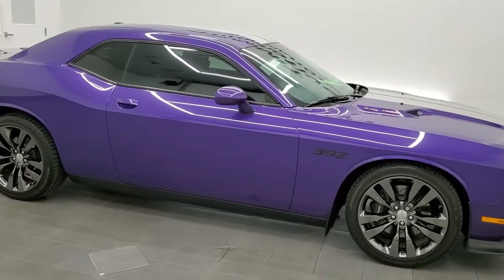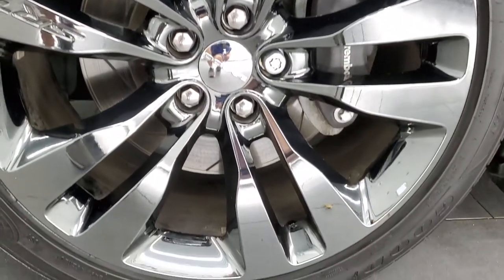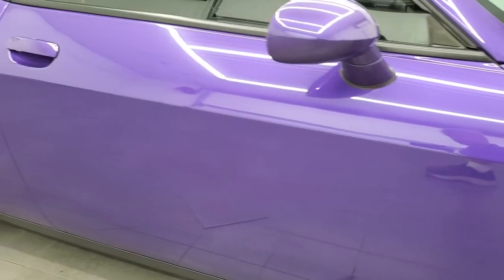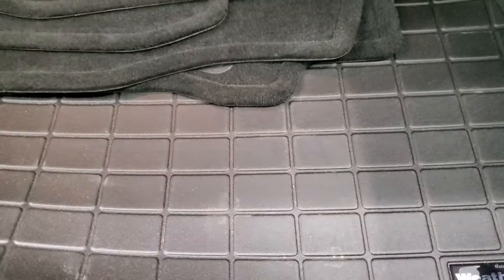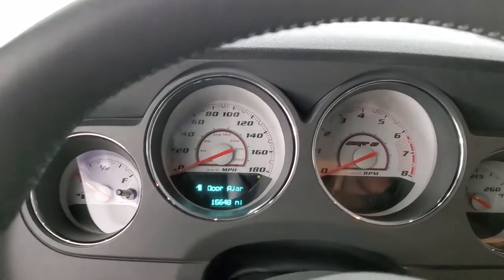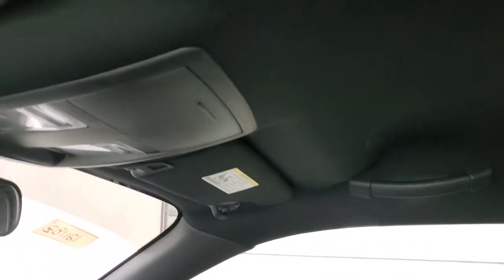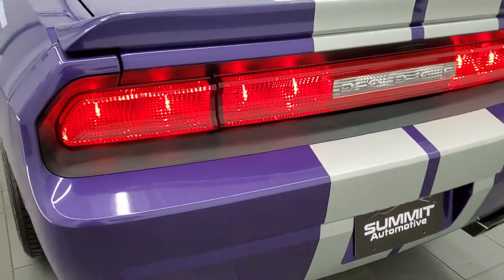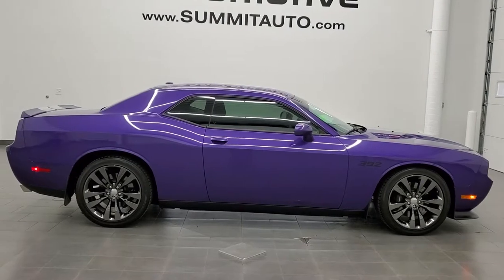2013 DODGE CHALLENGER SRT8 392 PLUM CRAZY PURPLE CORSA EXHAUST WALK AROUND REVIEW 12118Z SOLD!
This 2013 DODGE CHALLENGER SRT8 392 IN PLUM CRAZY PURPLE METALLIC FOR SALE IN FOND DU LAC OSHKOSH WISCONSIN 54935 is the vehicle we did walk around review of today.

Thank you for checking out this video of this 2013 DODGE CHALLENGER SRT8 392 IN PLUM CRAZY PURPLE METALLIC FOR SALE IN FOND DU LAC OSHKOSH WISCONSIN 54935

STOCK: 12118Z
PRICE: $37,999
MILES: 15,604
MAKE: DODGE
MODEL: CHALLENGER
VIN: 2C3CDYDJ9DH694535
LOCATION: FOND DU LAC OSHKOSH WISCONSIN, 54937 TRUCKS ON 41

CLEAN TITLE HISTORY! 6.4 Liter Hemi V8 Engine, 470 Horsepower, Two Door Coupe, SRT8 Package SRT-8, 6 Speed Manual Transmission Stick Shift, Rear Wheel Drive RWD 4x2 Two Wheel Drive, Dual Rear Exhaust, Power Driver's Seat, Non Smoker, Black Ebony Cloth Seats, Bucket Seats, Power Mirrors, Electronic Stability Control Traction Control ESC, Goodyear Eagle F1 245/45 ZR20 Tires, 20 Inch Rims Premium Wheels, Painted Alloy Rims Premium Wheels, Four Wheel Disc Brembo Brakes, Decklid Spoiler, Cowl Induction Sport Hood, AM / FM Radio Tuner, Sirius/XM Satellite Radio Capabilities Sirius / XM, Bluetooth, Hands-Free Phone Controls Blue Tooth, Keyless Entry System, Push Button Start, Rear Window Defroster, Driver and Passenger Front Air Bags, L.A.T.C.H. Child Safety System, Side Curtain Air Bags SRS Safety Restraint System, Multi-Function Steering Wheel Controls, Mileage Display, Outside Temperature Display, Fold Down Rear Seats, Weathertech Floormats, Air Conditioning AC, Cruise Control, Power Locks, Power Windows, Tilt/Telescope Steering Wheel, Plum Crazy Purple, CLEAN AUTOCHECK! Very very clean inside and out! This is one of the sharpest 2013 Dodge Challenger cars we have ever had on our lot! Make your move before this super clean ride is gone!

STOCK: 12118Z
PRICE: $37,999
MILES: 15,604
MAKE: DODGE
MODEL: CHALLENGER
VIN: 2C3CDYDJ9DH694535